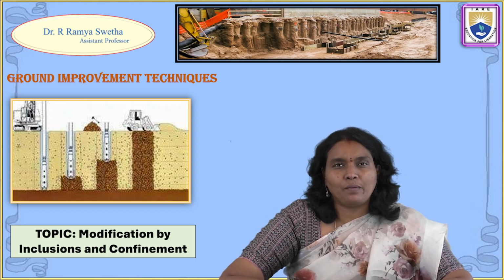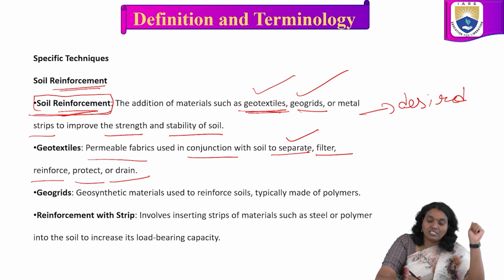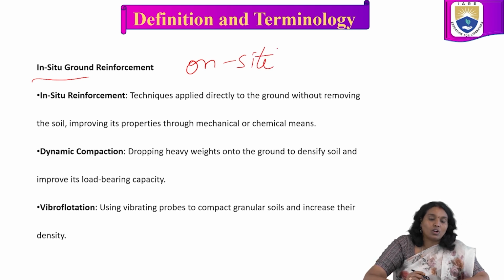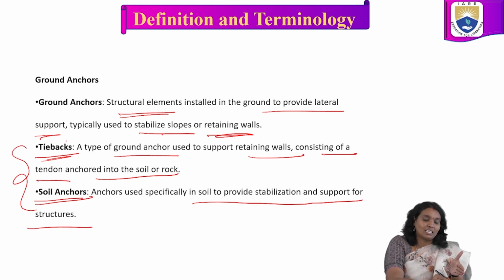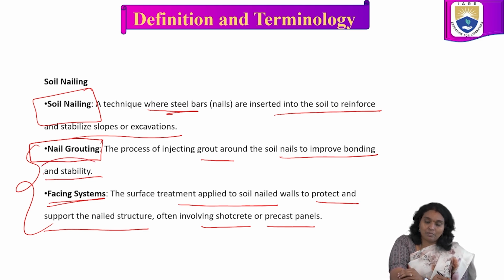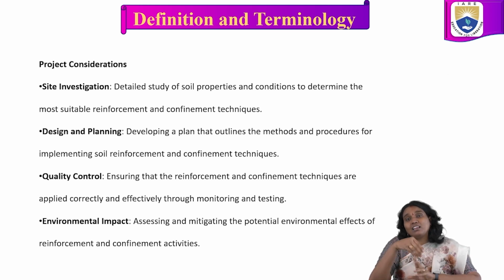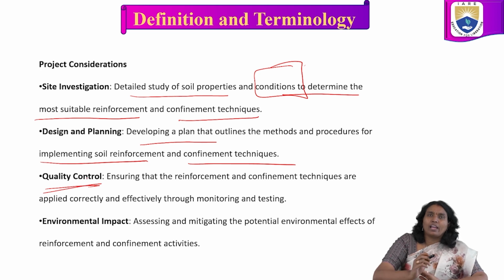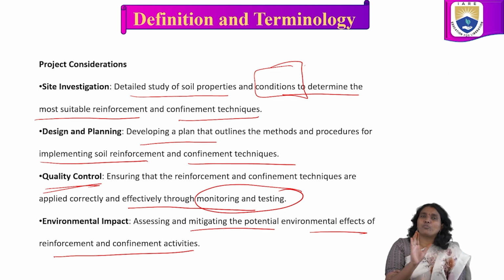Definition and Terminology on Modification by Inclusions and Confinement by Dr. R Ramya Swetha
Definition and Terminology on Modification by  Inclusions and Confinement by Dr. R Ramya Swetha | IARE

Telangana, India.